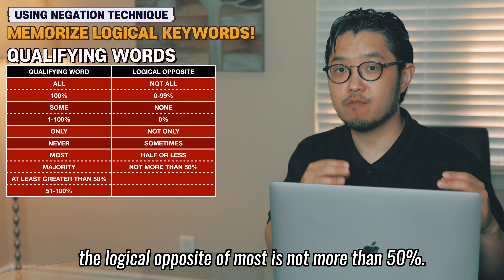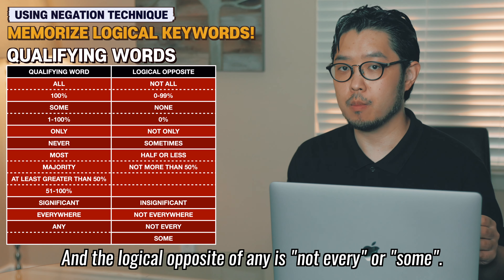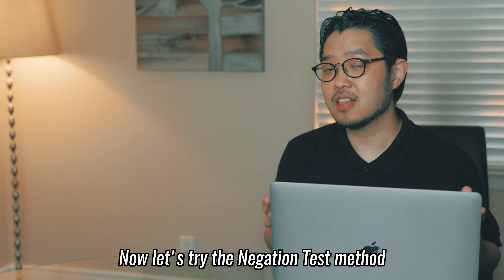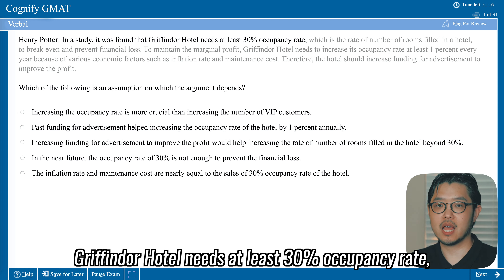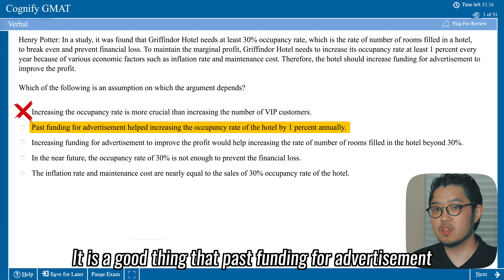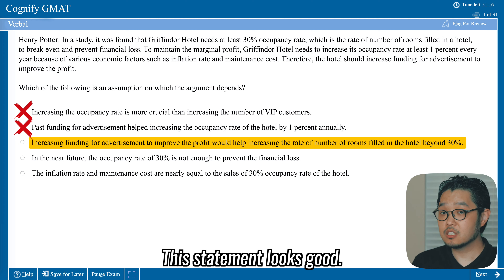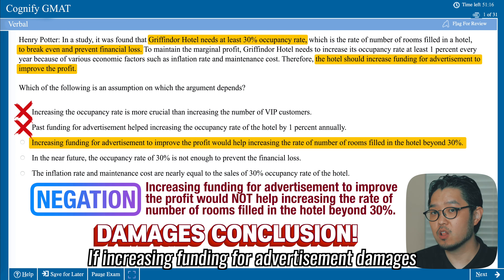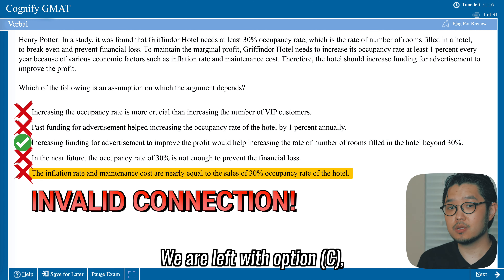You need to know THIS to get 700+ GMAT!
Are you around 600 level score in the GMAT? Or are you aiming for top MBA/MiM/MiF schools? To aim more than 700 overall score in the GMAT, you need this advanced technique!

⏰TIMESTAMPS!
0:00 700+ STRATEGY!
0:41 NEGATION TEST
2:29 LOGICAL OPPOSITES
4:52 EXAMPLES OF LOGICAL OPPOSITES
7:56 GMAT LEVEL PROBLEM
11:46 SUMMARY